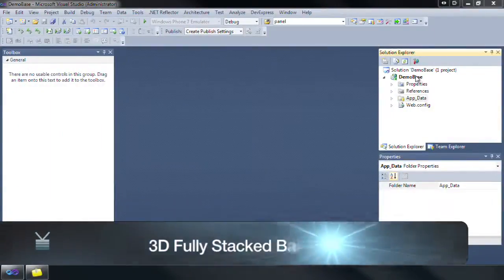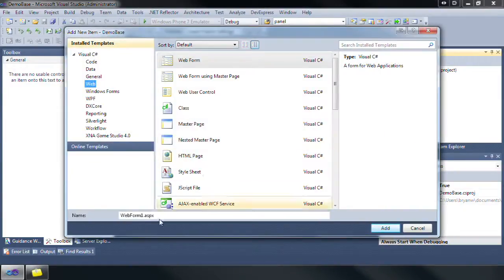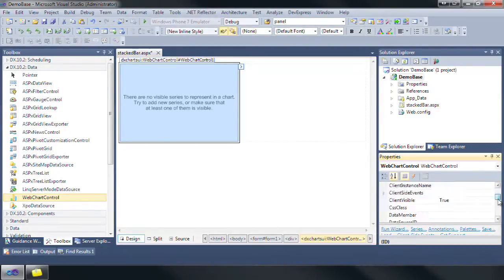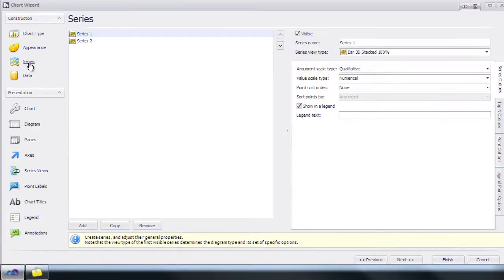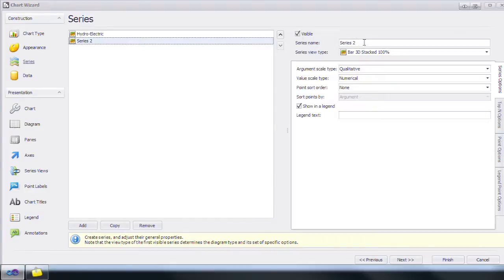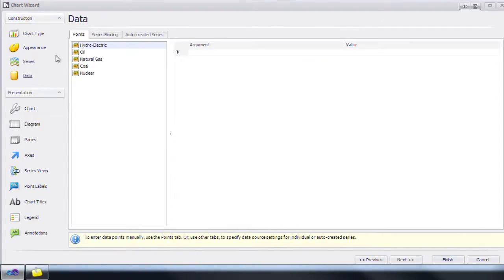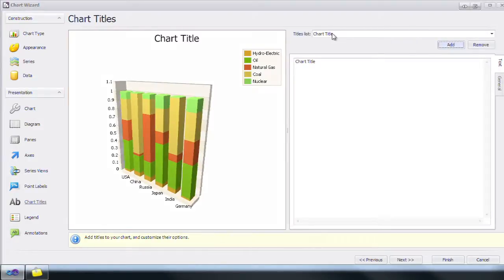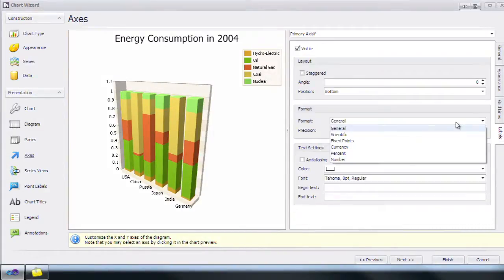ASP.NET Charts - 3D Fully Stacked Bar Chart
See how to re-create the 3D Fully Stacked bar chart on the demo center.